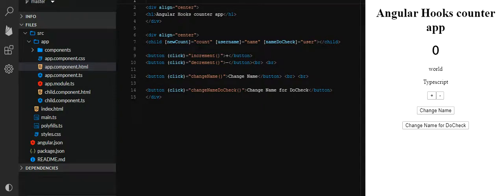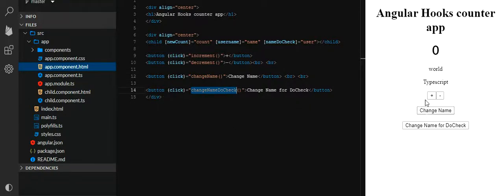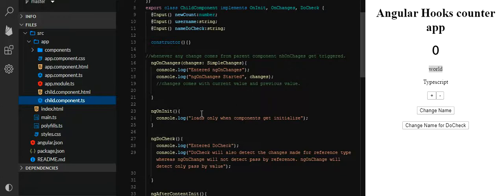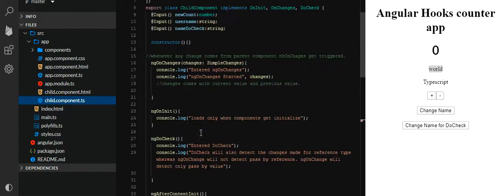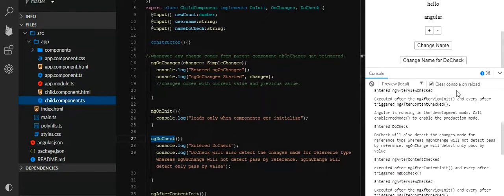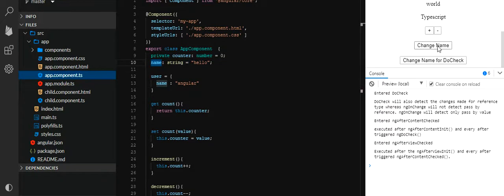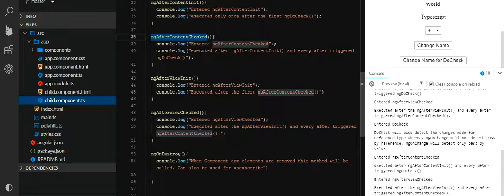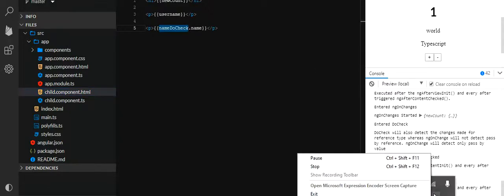Angular Life Cycle Hooks - ngOnChange() vs ngDoCheck()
In Angular, every component has a life-cycle, a number of different stages it goes through. There are 8 different stages in the component lifecycle. Every stage is called a lifecycle hook event. After executing the constructor, Angular executes its lifecycle hook methods in a specific order.

l╔ ╗
║   lifecycle hooks          ║

  ngOnChanges(changes: SimpleChanges){
    console.log("Entered ngOnChanges");
    console.log("ngOnChanges Started", changes);
    //changes comes with current value and previous value.

  ngOnInit(){
    console.log("loads only when components get initialize");

  ngDoCheck(){
    console.log("Entered DoCheck");
    console.log("DoCheck will also detect the changes made for reference type whereas ngOnChange will not detect pass by reference. ngOnChange will detect only pass by value");

  ngAfterContentInit(){
    console.log("Entered ngAfterContentInit");
    console.log("executed only once after the first ngDoCheck()");

  ngAfterContentChecked(){
    console.log("Entered ngAfterContentChecked");
    console.log("executed after ngAfterContentInit() and every after triggered ngDoCheck()");

  ngAfterViewInit(){
    console.log("Entered ngAfterViewInit");
    console.log("Executed after the first ngAfterContentChecked()")

  ngAfterViewChecked(){
    console.log("Entered ngAfterViewChecked");
    console.log("Executed after the ngAfterViewInit() and every after triggered ngAfterContentChecked().")

  ngOnDestroy(){
    console.log("When Component dom elements are removed this method will be called. Can also be used for unsubscribe")